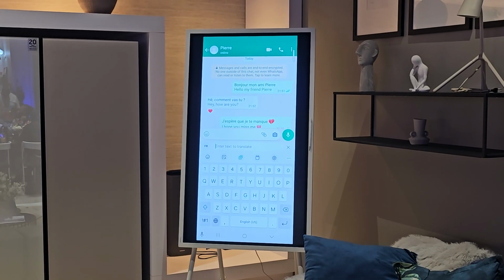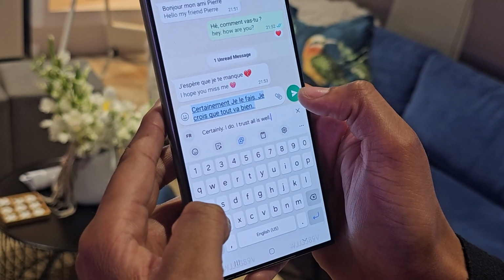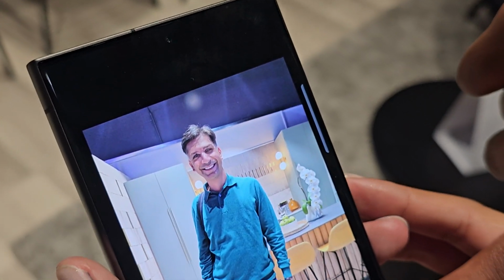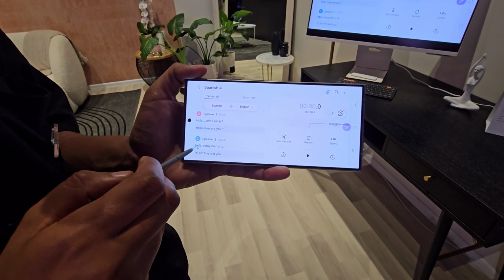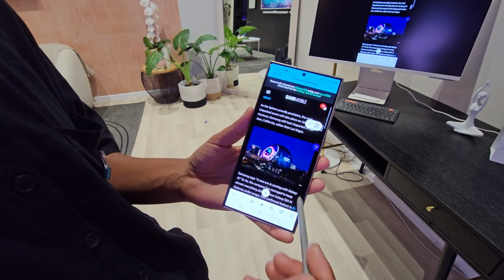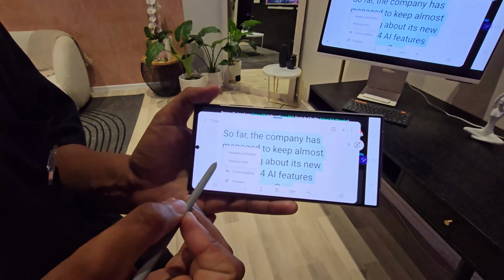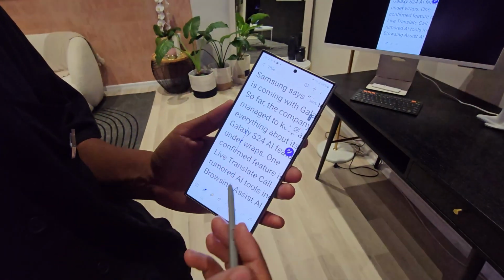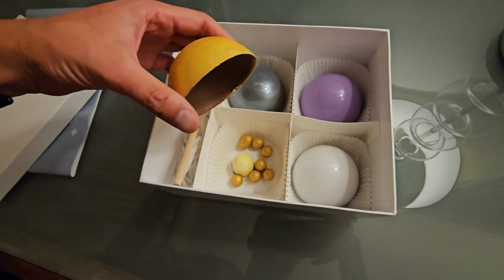Samsung Unpacked GalaxyAI Highlights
Here is a recap of what went down at Samsung Unpacked 2024 where Samsung announced GalaxyAI and the Samsung Galaxy S24 Series.